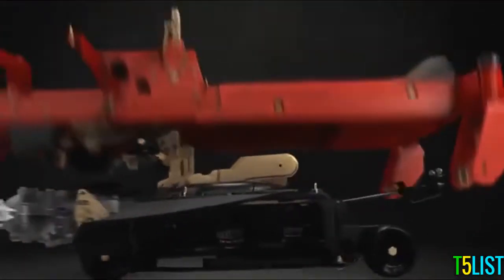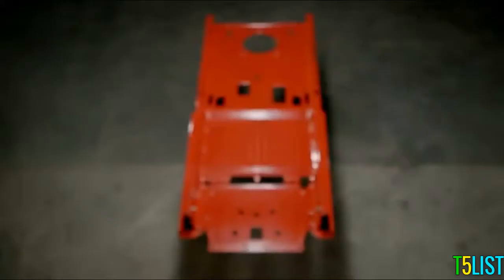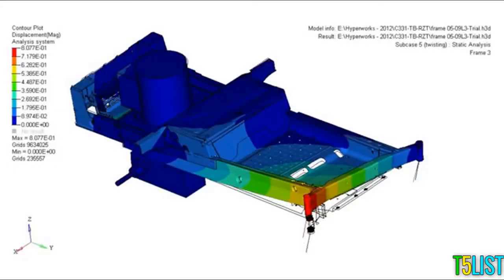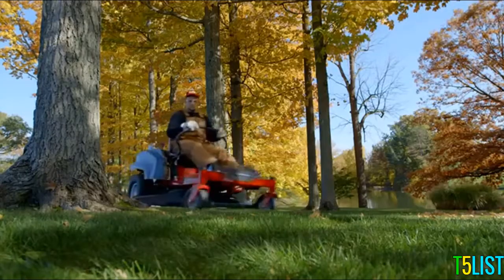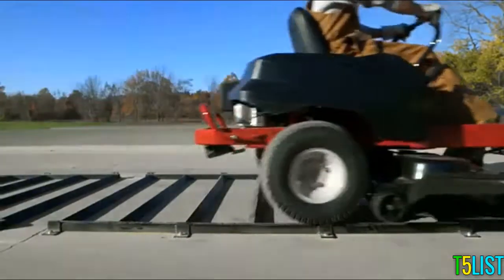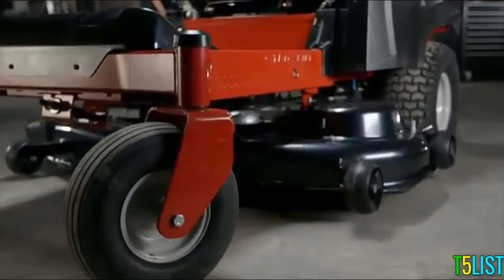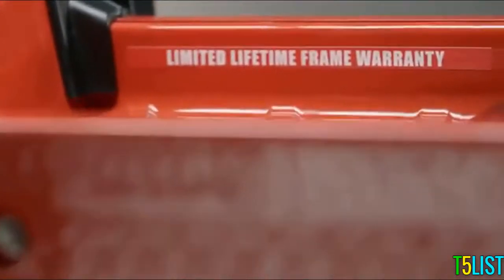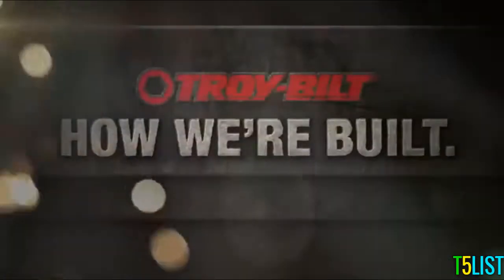Best Zero Turn Mowers In 2020 - Troy-Bilt Mustang 46 22HP 46-Inch Zero-Turn Mower Review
►►Troy-Bilt Mustang

In this video, we have listed the best zero turn mowers review in the market in 2020 . I have made this list based on my personal opinion, and i have tried to list them based on their price, quality, durability and more.

If you will not find out the price and more information about these Zero Turn Mowers, just check out the links above.

Tech5list is a participant in the Amazon Services LLC Associates Program, an affiliate advertising program designed to provide a means for sites to earn advertising fees by advertising and linking to Amazon.com. As an Amazon Associate I earn from qualifying purchases.